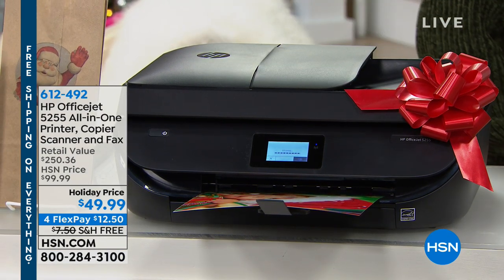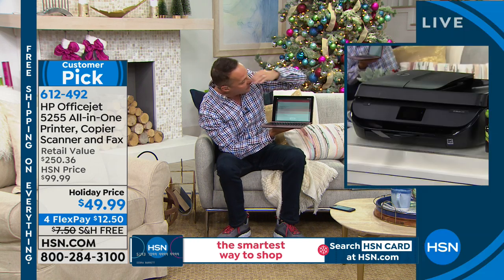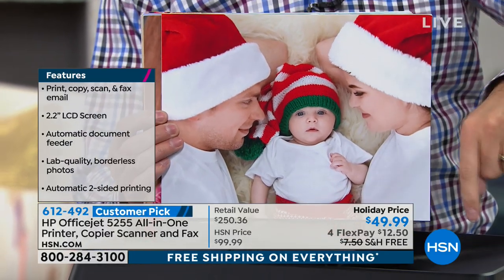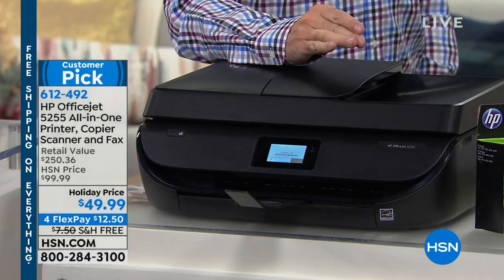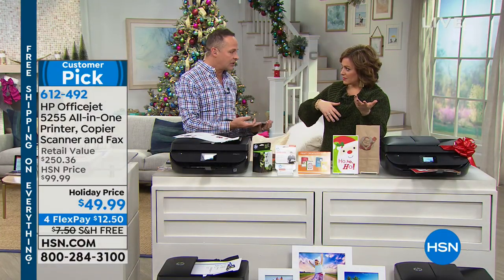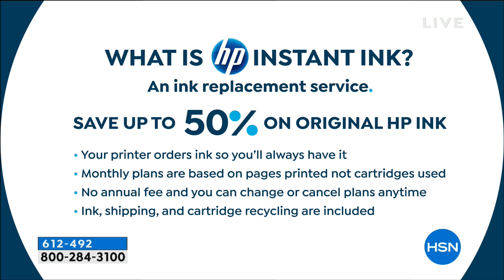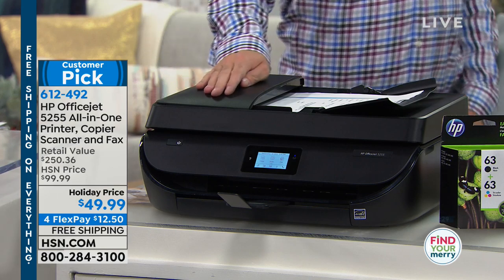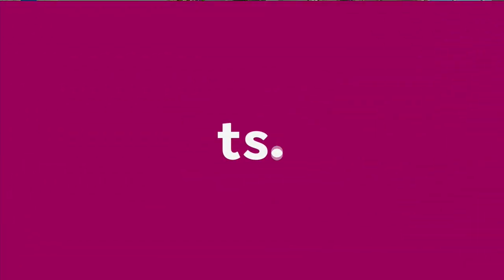HP Officejet 5255 AllinOne Printer, Copier Scanner and F...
HP Officejet 5255 AllinOne Printer, Copier Scanner and Fax Bundle
Is your printer still tethered to your computer? Get in the 21st Century with this powerful Officejet. Print from anywhere on your...